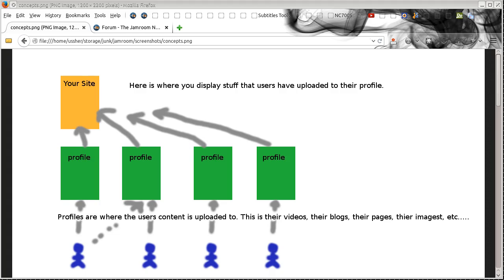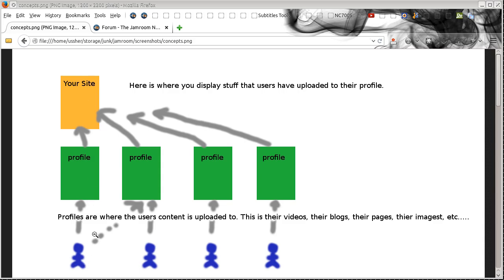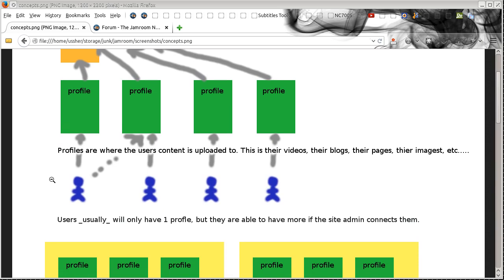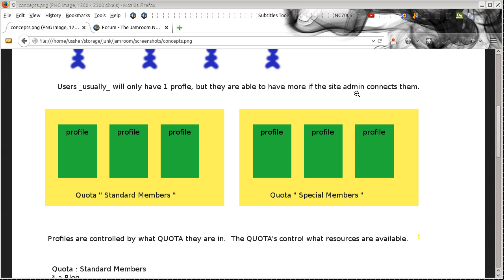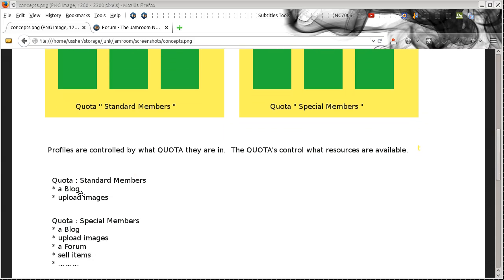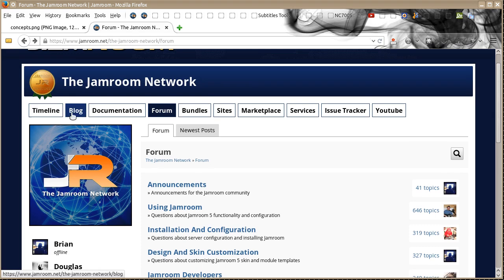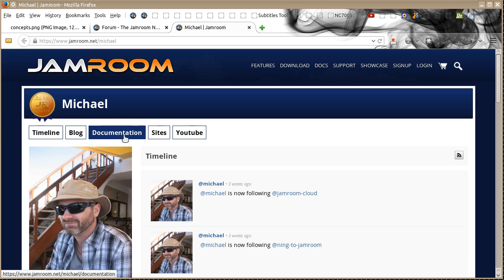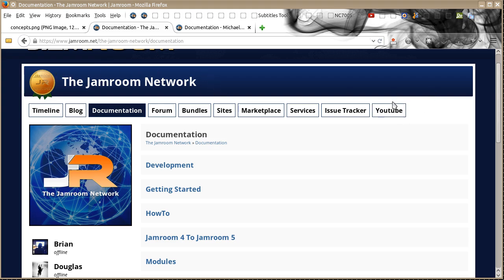Concepts in Jamroom 5. A look at the way it works.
We take a look at some of the core concepts that an admin users needs to understand about Jamroom 5.